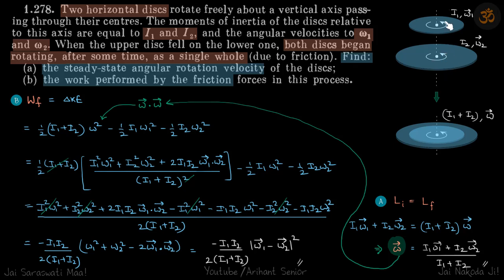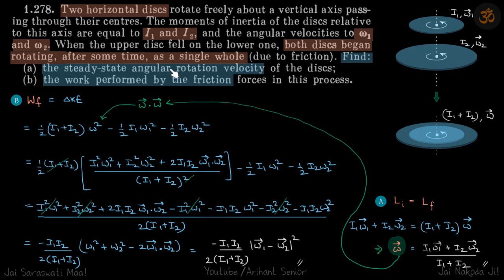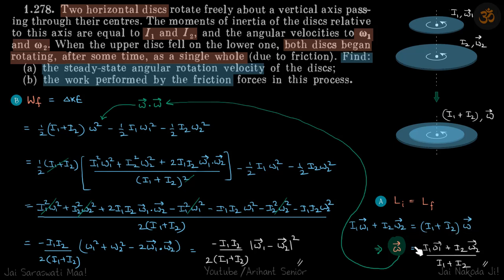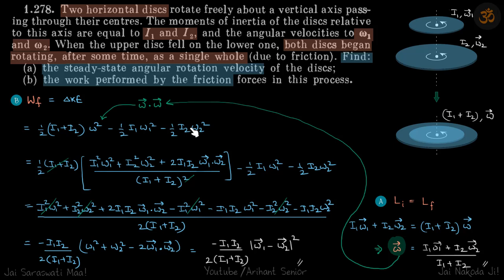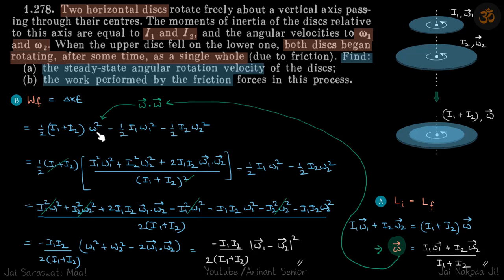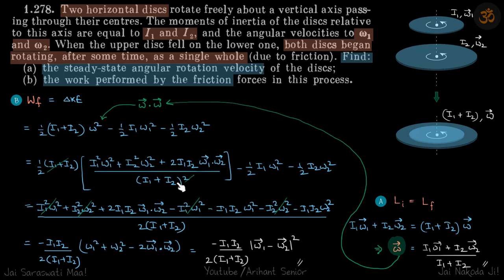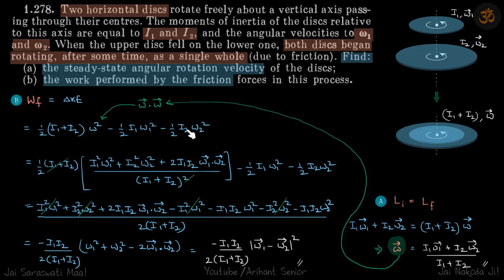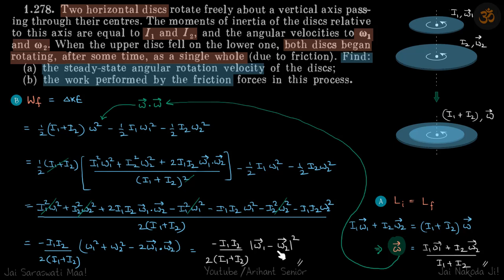1.278 | Irodov Solutions | Mechanics